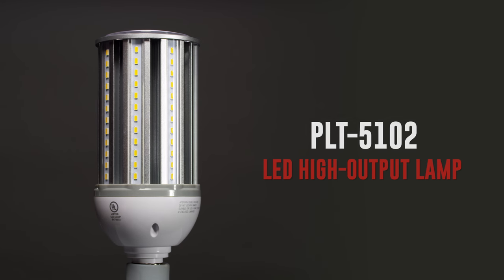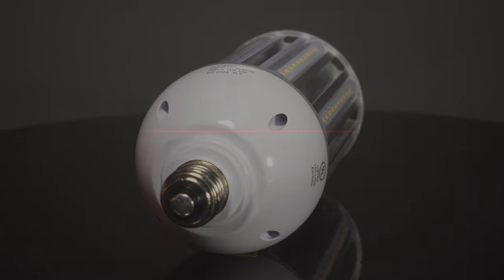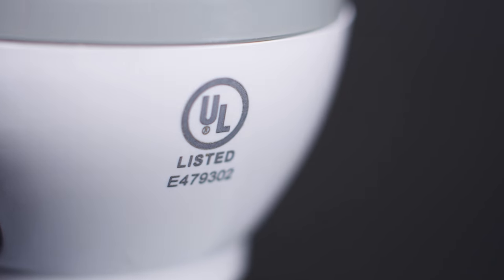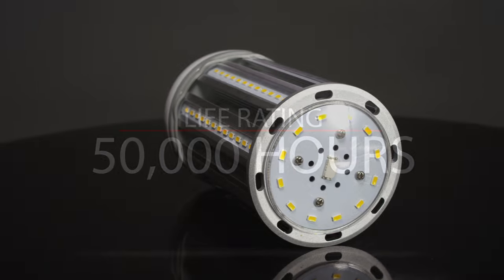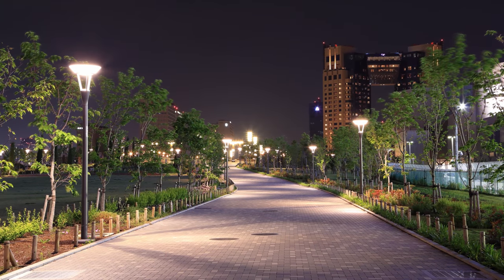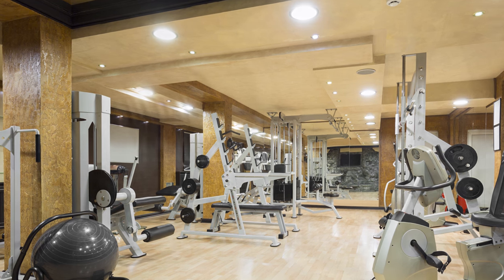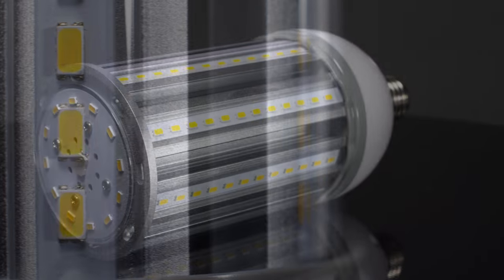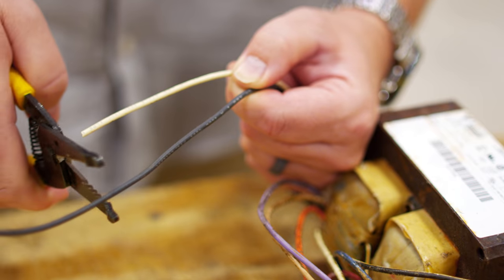LED Corn Light PLT-5102 | Product Spotlight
This PLT-5102 LED high output lamp uses 36 Watts to produce approximately 4400 Lumens. It is UL Listed for enclosed fixtures and designed for long life and low maintenance. Rated at 50,000 life hours, you’ll likely never need to change this bulb for the next 20 years.

to see more of our products!